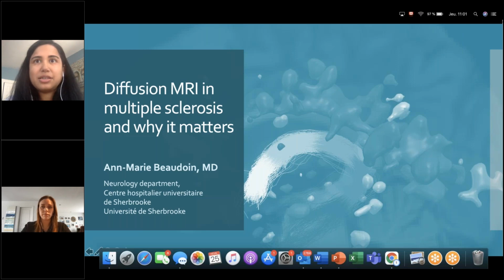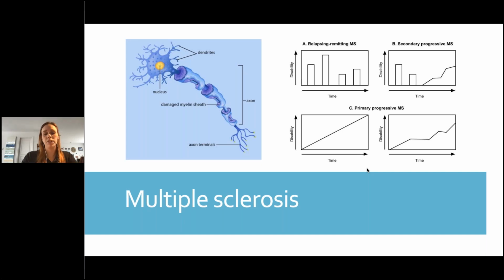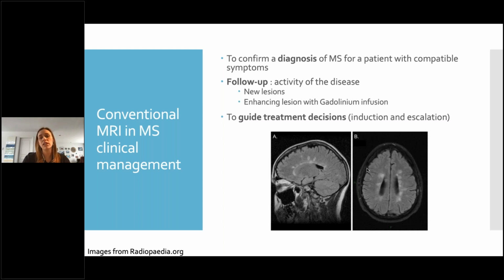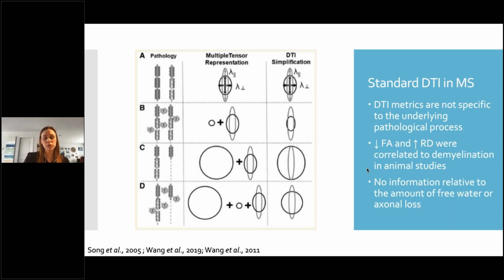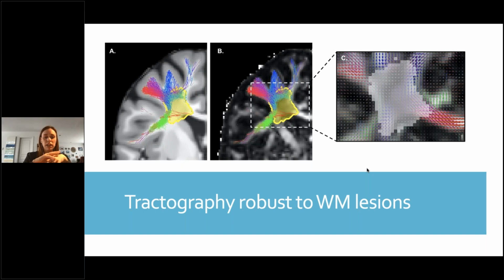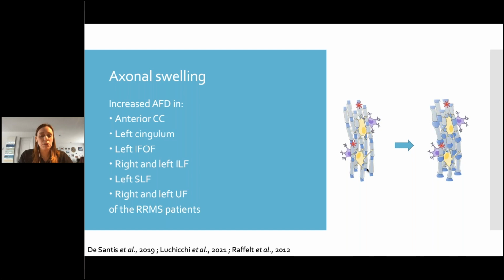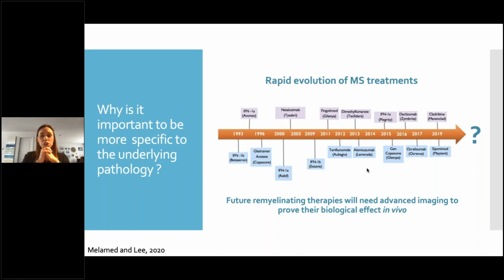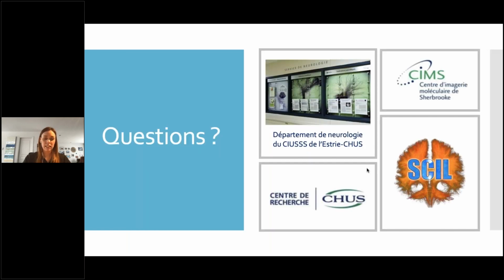Diffusion MRI in Multiple Sclerosis and Why it Matters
A presentation by Ann-Marie Beaudoin
MD,

Multiple sclerosis (MS) is an autoimmune neurodegenerative disease of the central nervous system characterized by inflammation, demyelination, gliosis, axonal loss, and, atrophy. Conventional MRI is sensitive to white matter changes in MS, but it lacks specificity for the underlying pathological processes. Advanced diffusion MRI methods have the potential to better probe white matter abnormalities by providing tissue-specific measures. Diffusion MRI is increasingly used to study white matter changes in MS, but standard Diffusion Tensor Imaging (DTI) measures lack specificity to the different sub-components of the white matter. In fact, the various pathological processes occurring in MS cannot be differentiated since they have similar impact on the DTI tensor.

Solutions have been proposed to overcome DTI limitations. Firstly, high angular resolution diffusion imaging was developed to provide new anisotropy measures and to solve the crossing fiber problem. Secondly, since diffusion imaging measures are affected by the presence of free water in a voxel, free-water imaging is used to obtain tissue-specific measures. Finally, advanced bundling and tractometry can be used to investigate the impact of MS on specific white matter bundles.

MD Ann-Marie Beaudoin biography:
My passion for neurology began during my studies in physical therapy in 2009, and this is the main reason why I chose to change my career path towards medicine in 2012. I finished my MD degree in 2016 at the Faculty of Medicine and Health Sciences at the University of Sherbrooke. I am currently a senior resident in neurology at the Centre hospitalier universitaire de Sherbrooke, and a master's student in Sciences des radiations et imagerie biomédicale at the University of Sherbrooke, Québec, Canada. I am also a member of the Royal College of Physicians and Surgeons of Canada Clinician Investigator Program, and I will be working in neurology as a clinician and as a researcher in the near future.